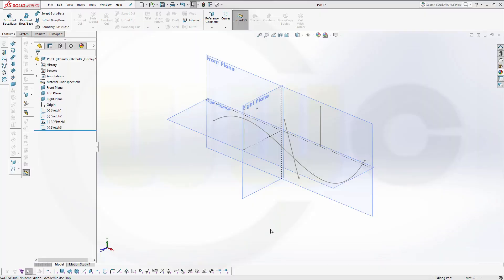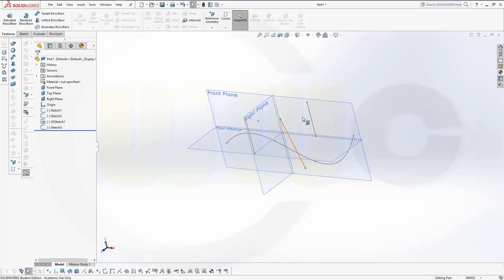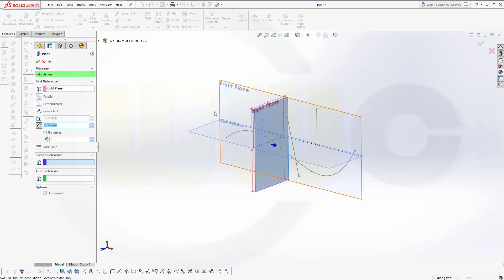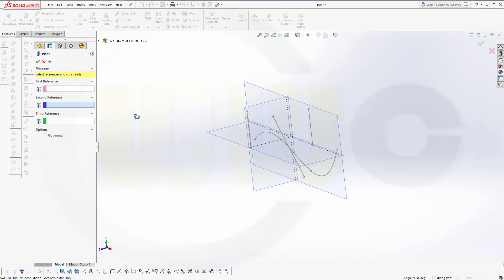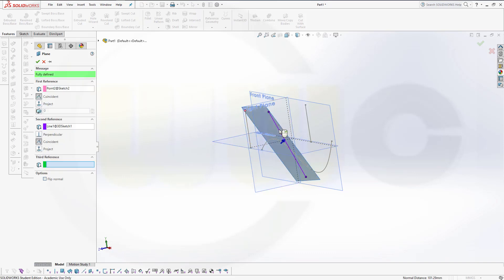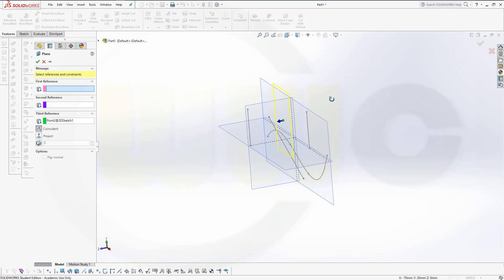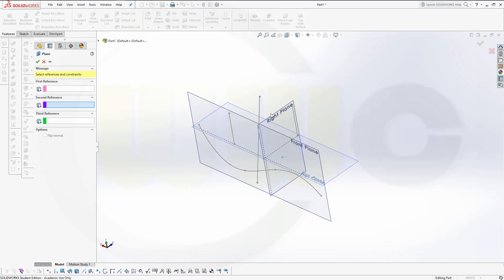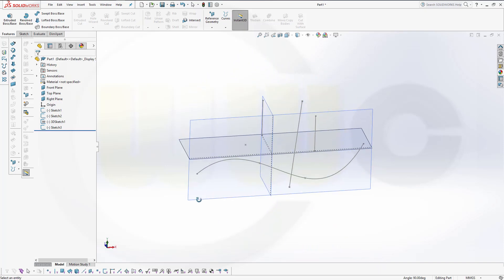Reference Planes - SolidWorks 2017 Training - Basics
Short and hopefully useful - enjoy!

One important thing I should mention - you should not use faces, edges or vertices of solids as reference, that is possible in all programs, but you should avoid doing it! For better a overview regarding my youtube videos - head over to my blog.

Siemens NX
Surface Modelling / Flächenkonstruktion
SolidWorks
New and updated Part Design Training
Onshape
Drafting / Zeichnungen